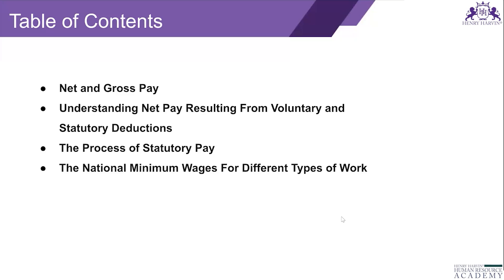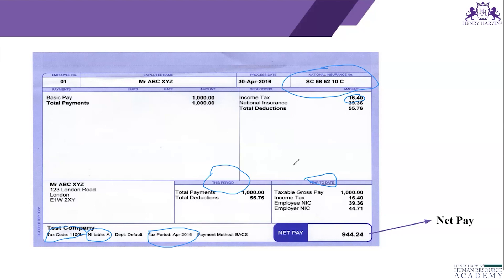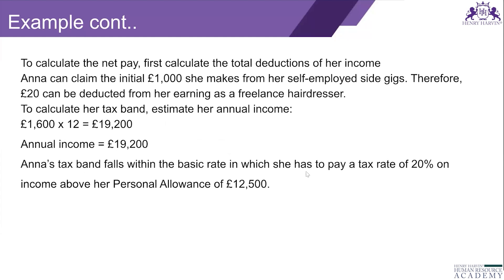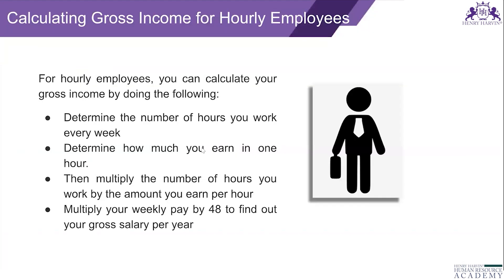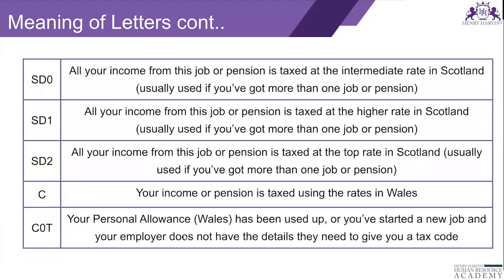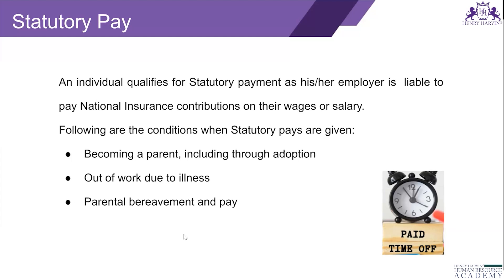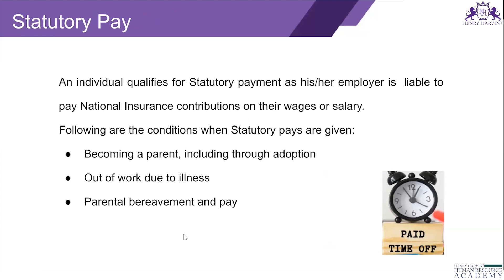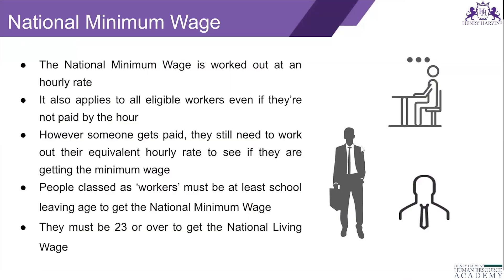How to Calculate Net Salary & Gross Salary | Henry Harvin Education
In this course, you'll gain a solid understanding of how to calculate Net and Gross Pay. We'll explore the differences between Net and Gross Pay, dive into voluntary and statutory deductions, and guide you through the statutory pay process. Additionally, you'll learn about the National Minimum Wages for different types of work.

Key topics covered:

- Net and Gross Pay
- Understanding Net Pay resulting from Voluntary and Statutory Deductions
- The Process of Statutory Pay
- The National Minimum Wages for Different Types of Work

Whether you're new to payroll or looking to enhance your knowledge, this course will equip you with essential skills to manage pay calculations effectively.